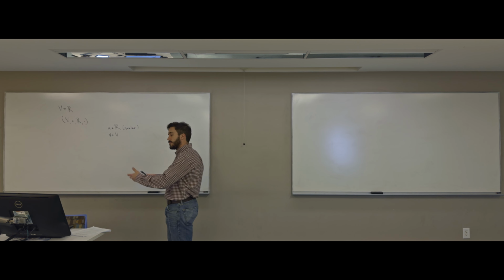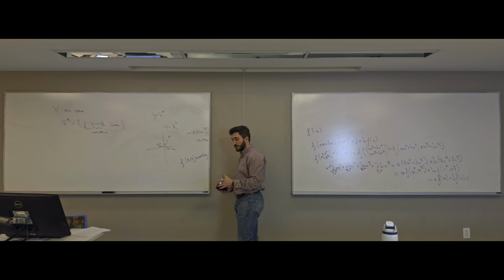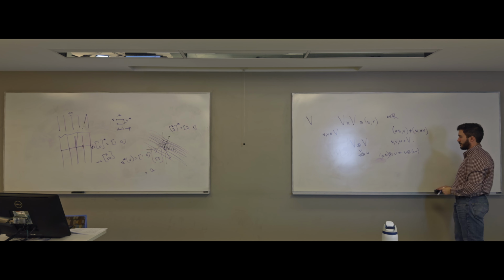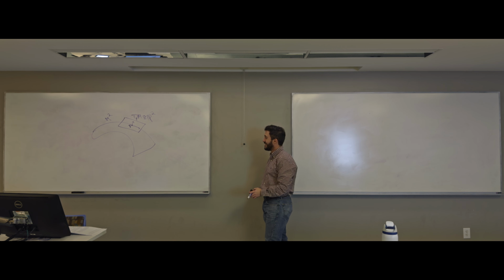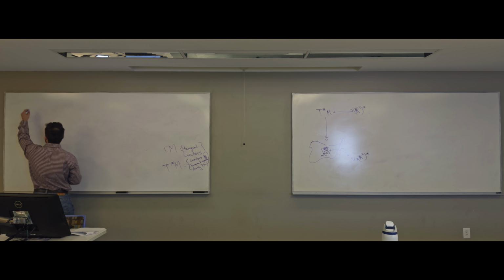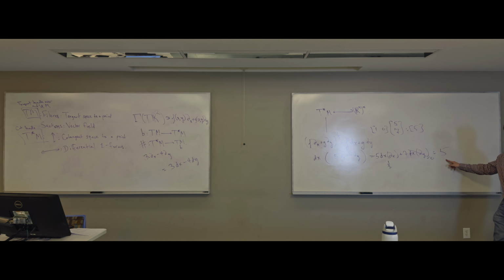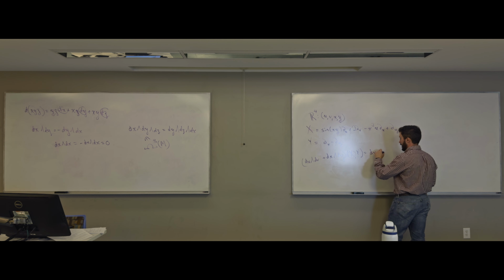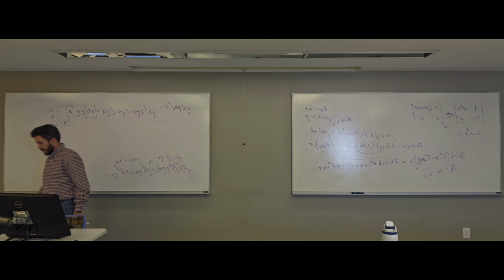Differential Topology Week 3: Cotangent bundles and differential forms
00:00:00 Covectors and tensors - dual spaces and tensor products
00:36:26 The cotangent bundle over a smooth manifold
00:38:48 Local triviality of fibre bundles
00:46:25 The vertical/horizontal and twisted structure of tangent/cotangent bundles
00:52:00 Differential 1-forms
00:58:45 The exterior derivative of a smooth function
01:01:25 Wedge products and the exterior algebra of differential k-forms
01:04:59 The determinant formula for evaluating differential k-forms
01:10:05 The exterior derivative of a differential k-form
01:15:45 Example: Converting integrals from cartesian to polar coordinates
01:20:11 Example: Exterior derivative of a differential 2-form